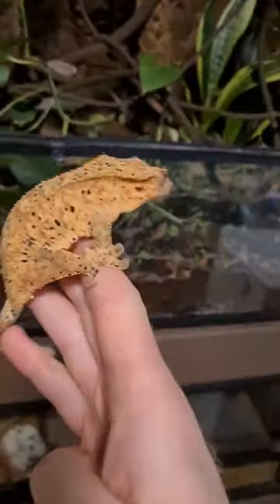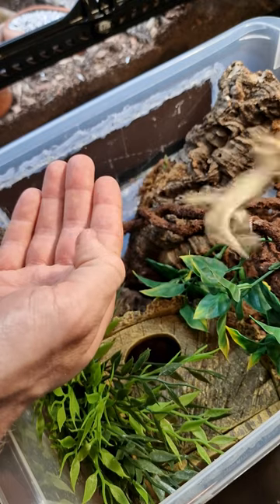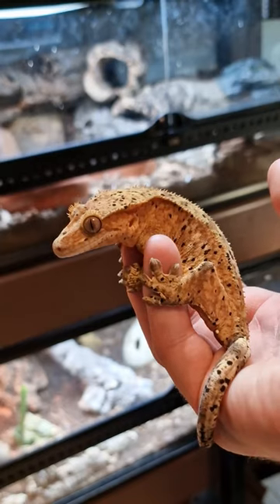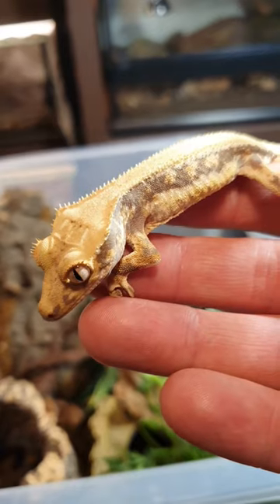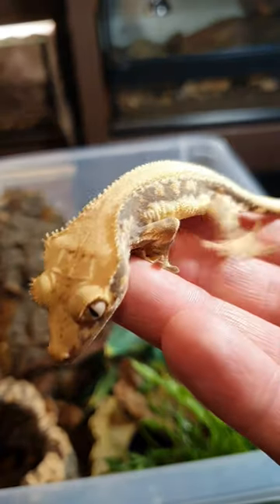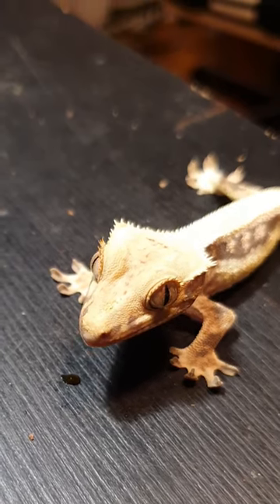What Fruit Can My Crested Gecko Eat?! 🦎🤔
Are you wondering what fruits you can feed your crested gecko? In that case, it's good to know that our fruit contains much more sugar than the fruit the crested gecko finds in the wild. Therefore, it may be good to be a bit careful. A tip could be to mix the fruit with the crested gecko diet. Follow if you love lizards!